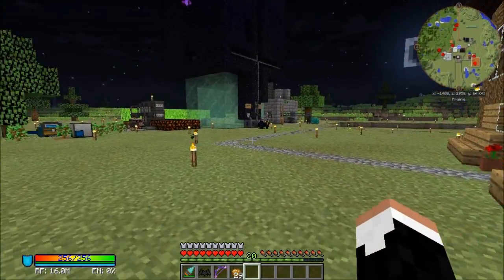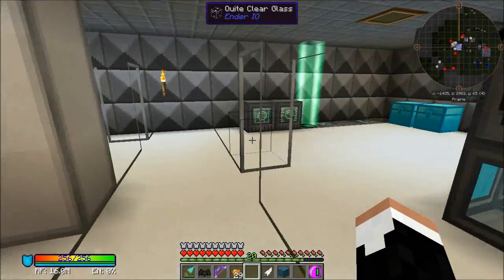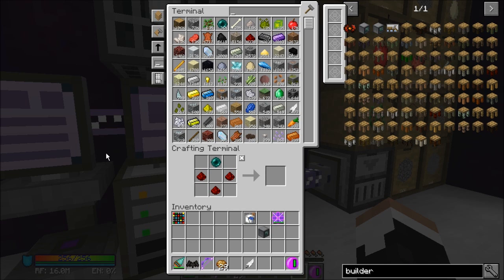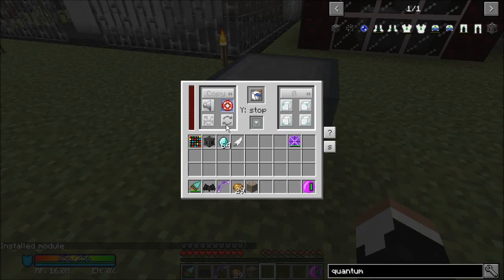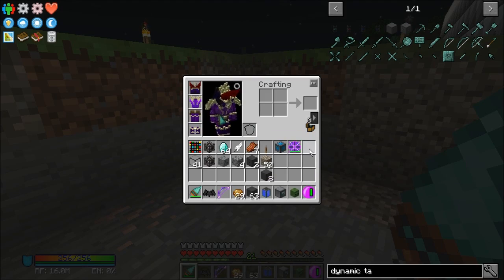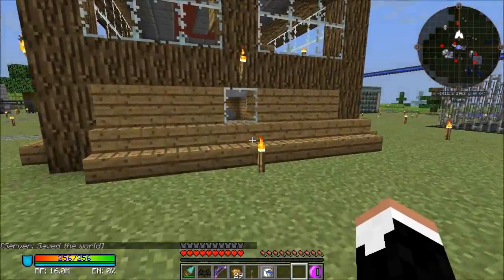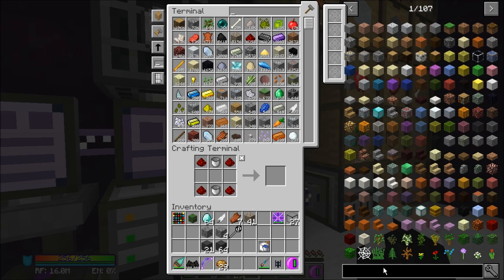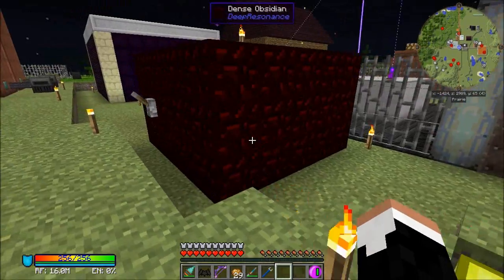Let's Play on Gult's Gorge! Episode 24 - The Glowing Ocean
Finishing up the liquid uranium dimension from last episode, and then contriving a way to store it back in the overworld.

With this, we'll have access to an essentially unlimited fuel source with which to run our base.  Of course, nobody ever said "unlimited" meant "cheap"...